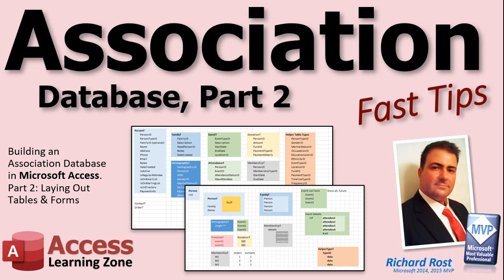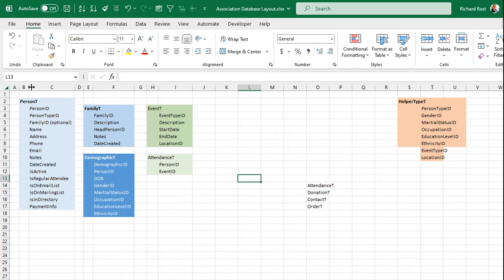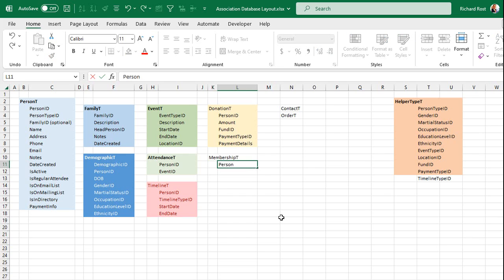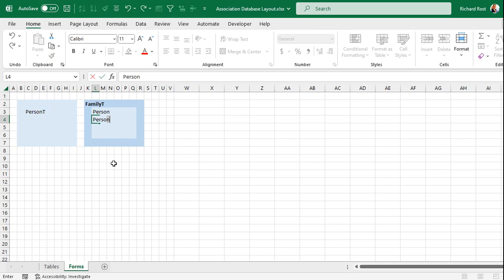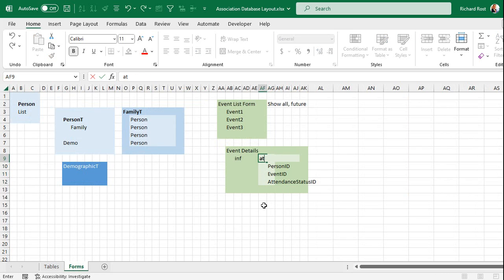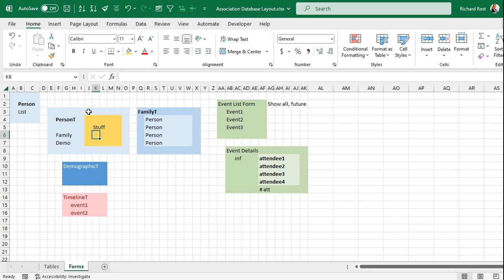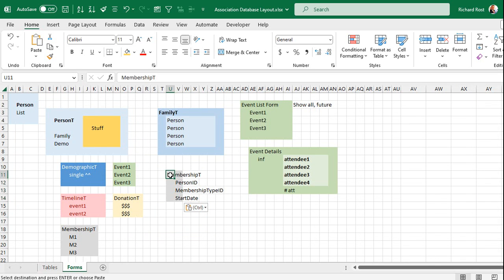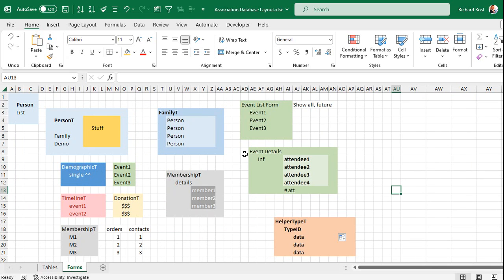Microsoft Access Association Database, Part 2: Laying Out Tables & Forms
This is Part 2 of my Microsoft Access Association Database. In this video we will continue laying out the tables that we need and we'll layout the forms for the database.

NEXT VIDEO:
Part 3 - available Thu Jan 19 - members can watch NOW on my website!